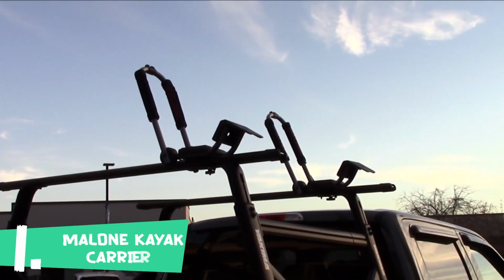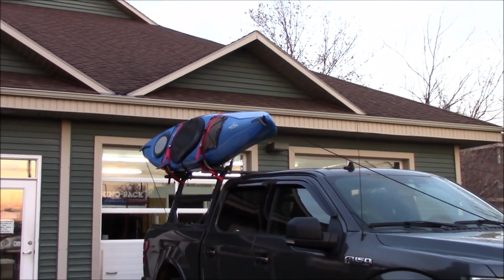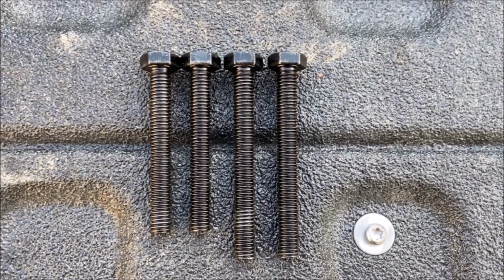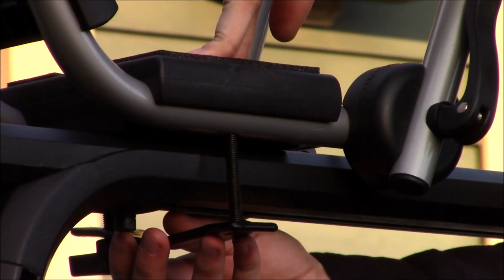Top 7 Best Kayak Roof Rack For Your Car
Carry your kayak anywhere with the best kayak roof rack. In this video, we reviewed the top seven best roof rack for kayaks from Amazon.

1. Malone Downloader Car Rack Kayak Carrier

2. OUHOUG 40" Foldable Mini Trampoline

3. IKURAM R Kayak Roof Carrier Rack

4. Thule DockGlide Kayak Carrier

5. Leader Accessories Folding Kayak Rack

6. HandiRack Universal Inflatable Soft Roof Rack

7. Thule Hullavator Pro Rooftop Kayak Carrier

Move around with a kayak is easier with the best roof rack for kayaks. What will be the best kayak roof rack? If this question is in your mind, then you will find the answer in this review.

To choose properly you should notice the features. There are various types of best roof rack for kayak made with metal bodies or straps. The size of the best roof racks for kayaks varies from one to another. This best roof kayak rack is strong, durable, and easy to set.

The high-quality material makes the best kayak roof rack more effective. It will hold the kayak and you can stay relaxed.